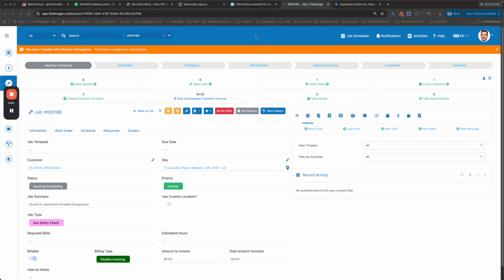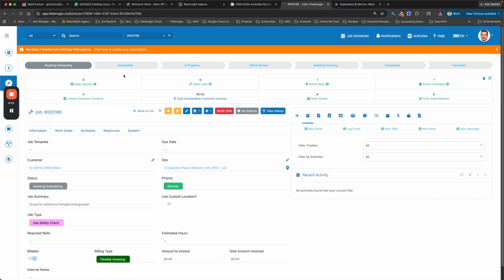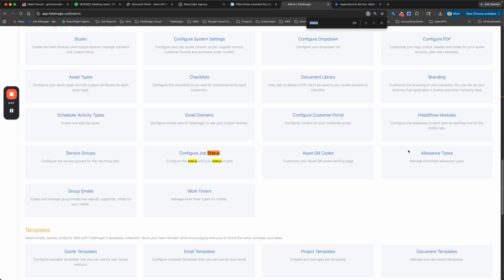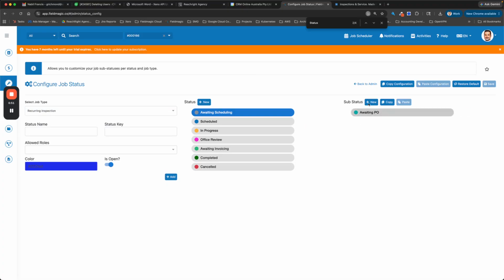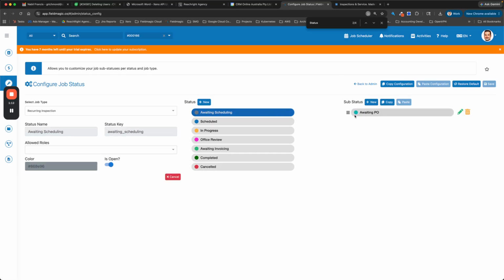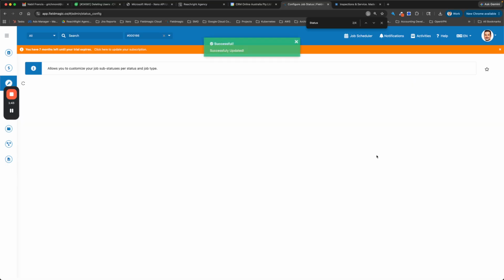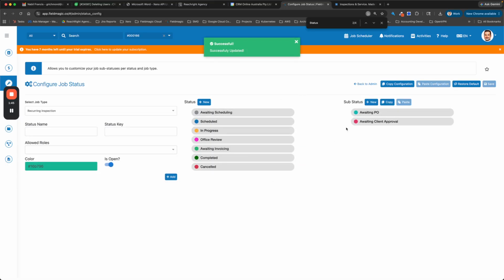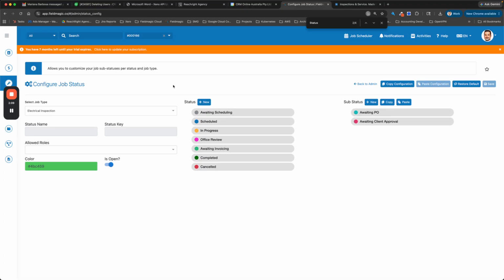Customizing Job Statuses by Job Type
In this tutorial, learn how to work with customizing job statuses by job type using FieldMagic field service management software. Streamline your workflows, save time, and keep your team organised with step-by-step guidance.